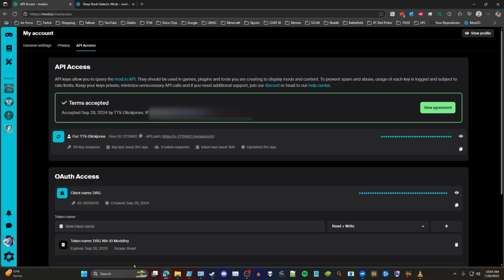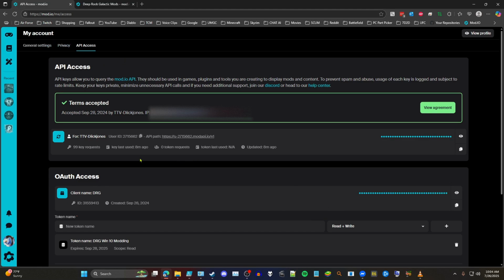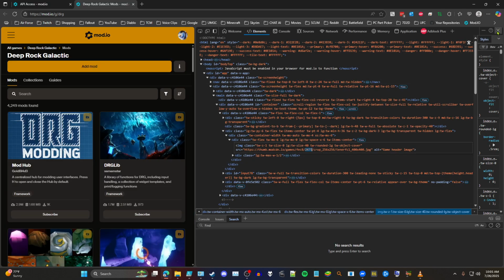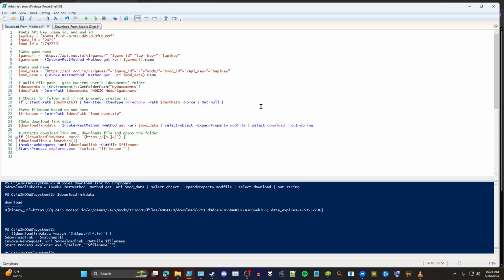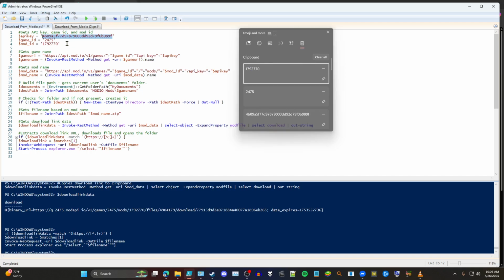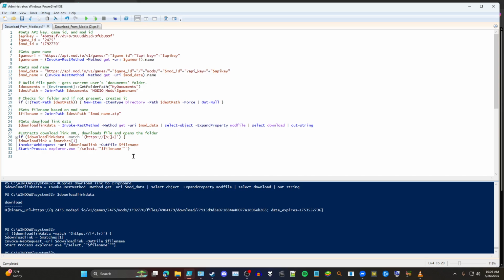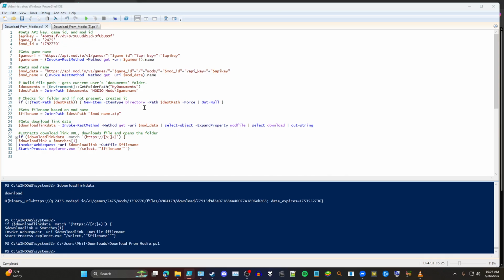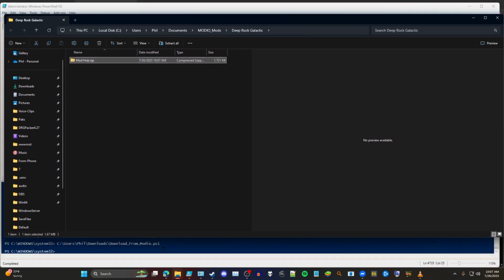How to Download Mods from mod.io (updated)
Easy to follow instructions to download mods directly from mod.io.

**Updated File 25 Jan 2026** - Some games have multiple mods for different platforms. This new script gets the Windows platform specific mod version and downloads it.

For those wary about downloading the PowerShell file, here is the contents of it:

Just copy everything into a new window with PowerShell ISE